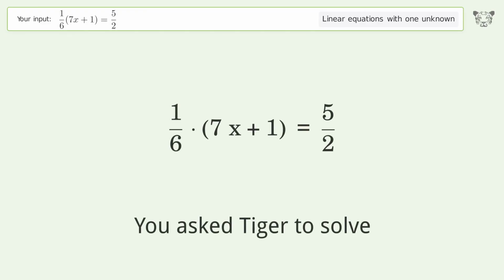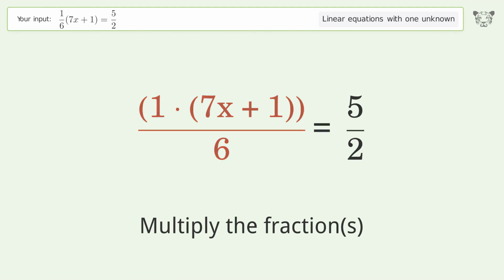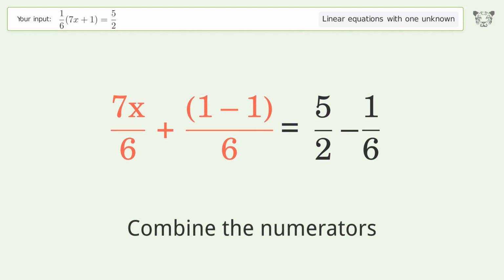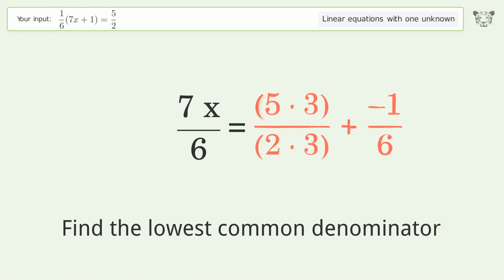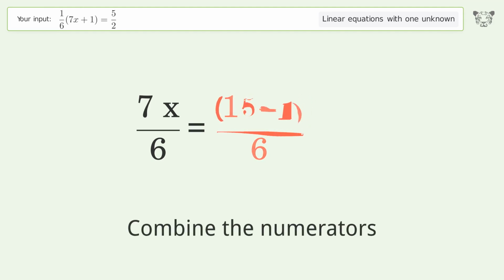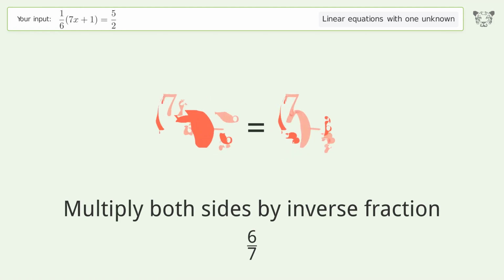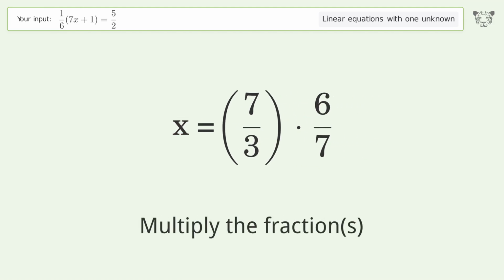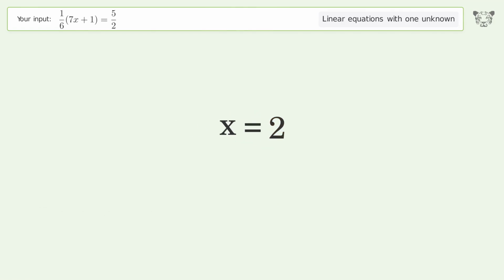Solve 1/6(7x+1)=5/2: Linear Equation Video Solution | Tiger Algebra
Struggling with 1/6(7x+1)=5/2? Watch our step-by-step video on Tiger Algebra to master this linear equation effortlessly. Also check out for more tips and tricks for dealing with linear equations with one unknown